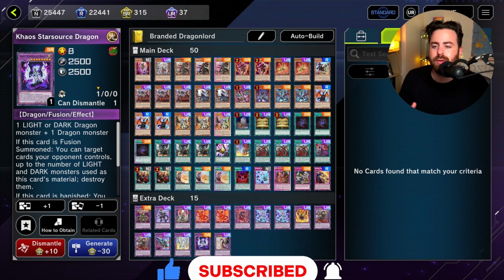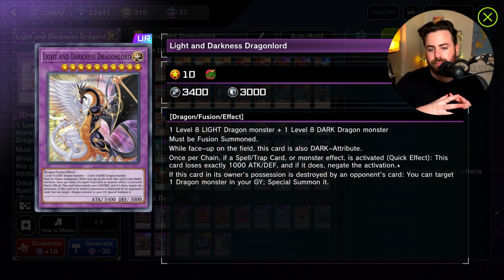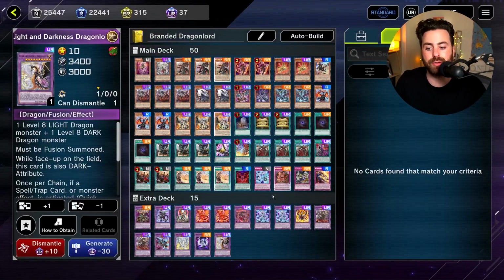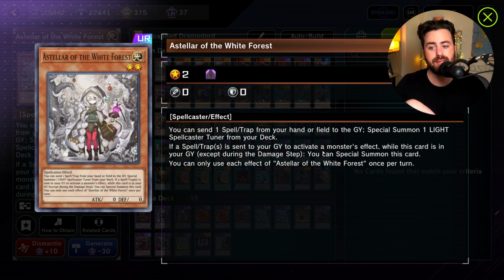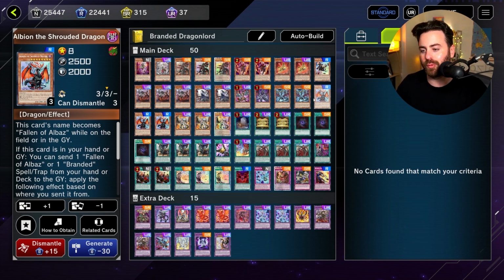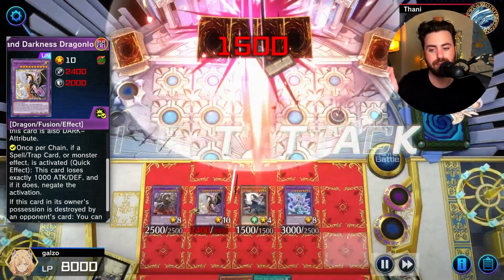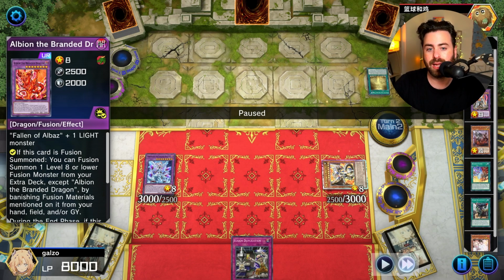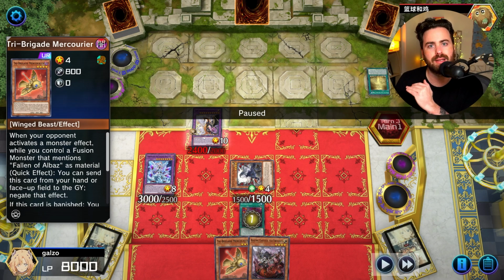Branded Just Got INSANE! Master Duel LIGHT & DARKNESS DRAGONLORD Decklist and Combos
New videos Wednesday, Friday and Monday

▶ Recording and Yu-Gi-Oh! products I use